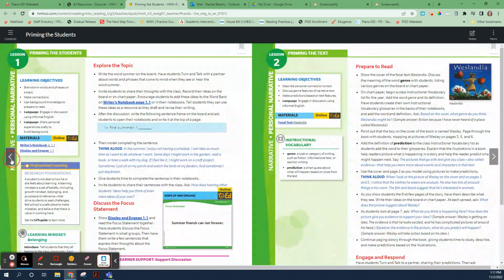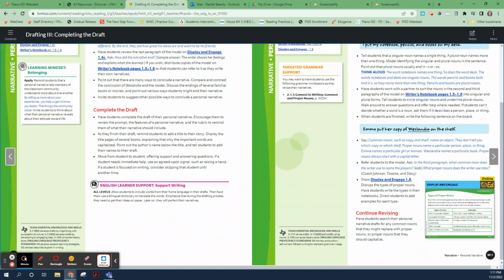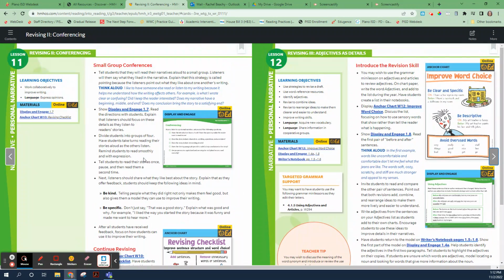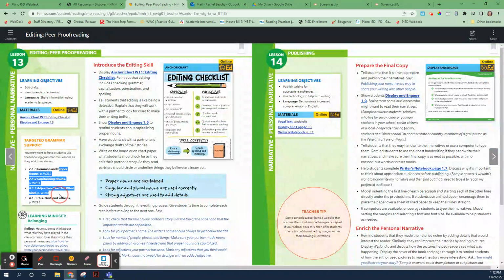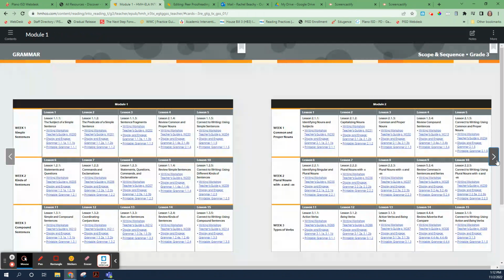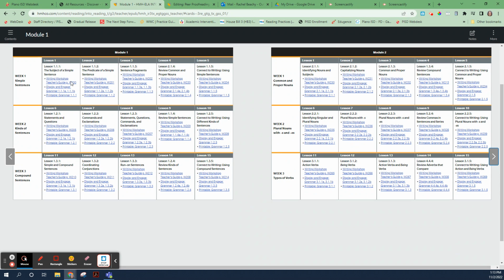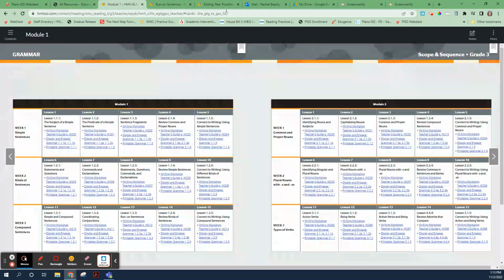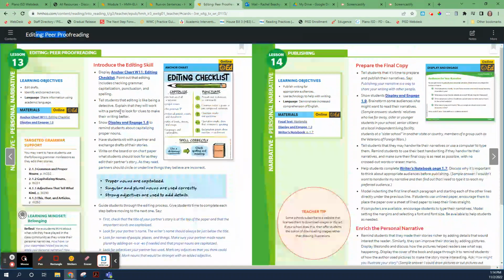Grammar MiniLessons w/in Writing Workshop | Or Explicit